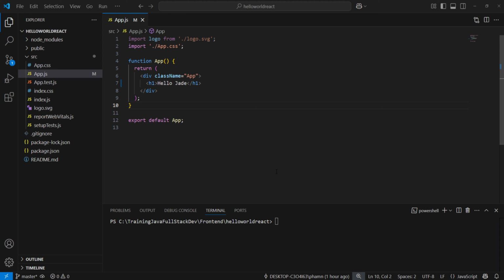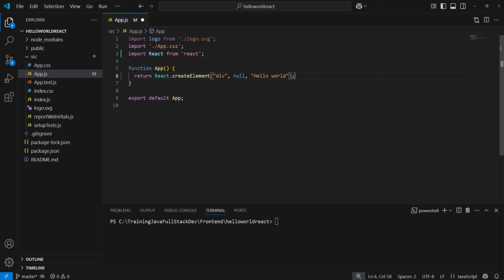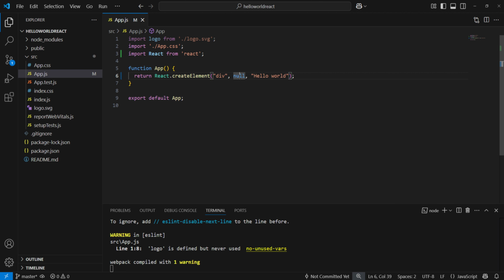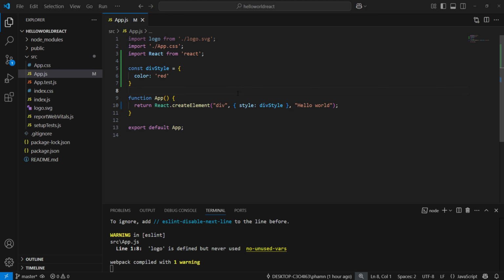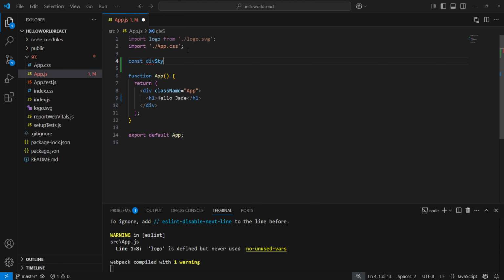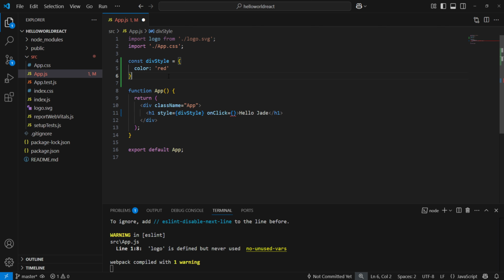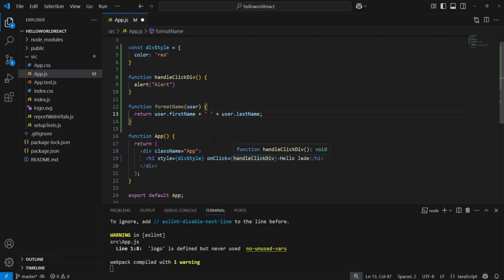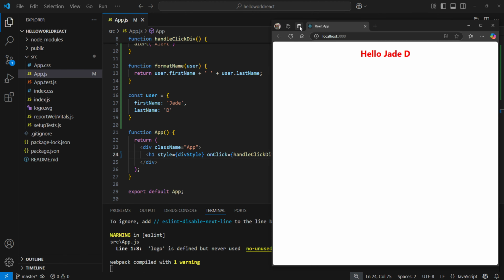Fullstack Developer | React JS from A to Z - Part 24: Non JSX and JSX